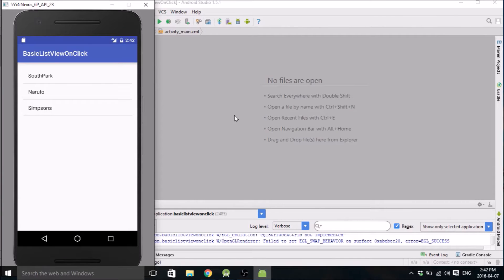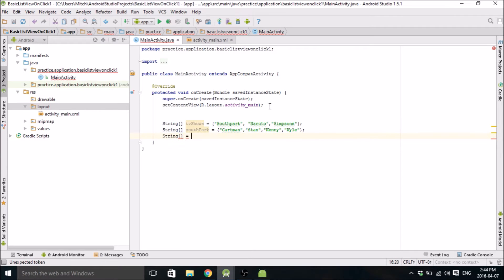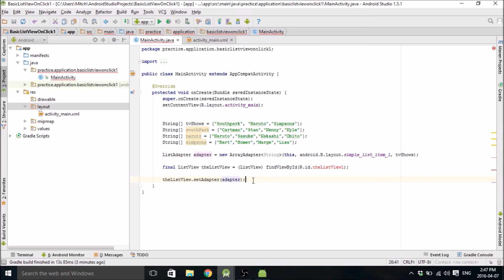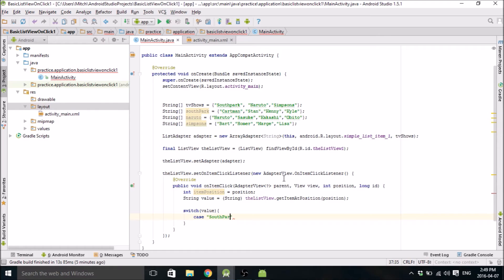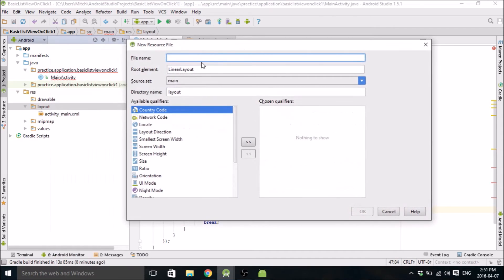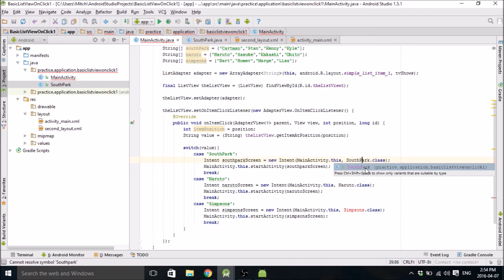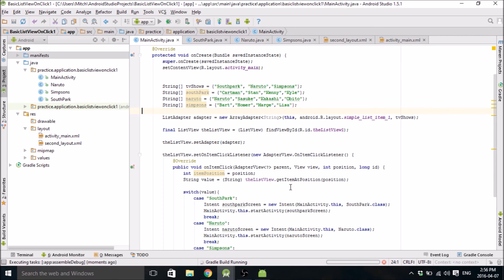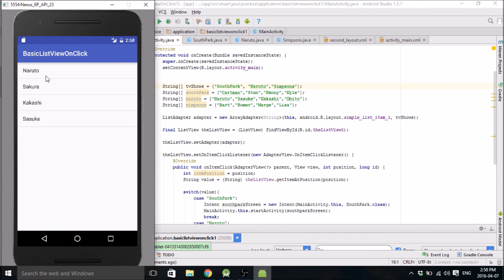Basic ListView with an OnClick method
Here is another Android Studio Tutorial on creating a Basic ListView with an OnClick method to display contents of a list!